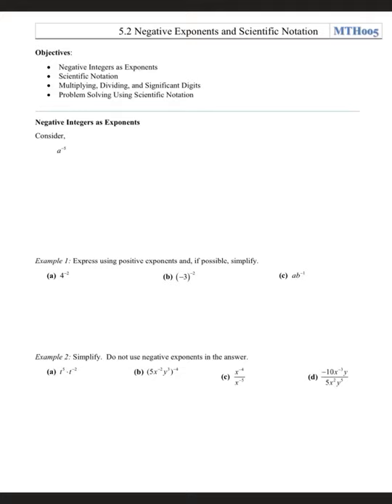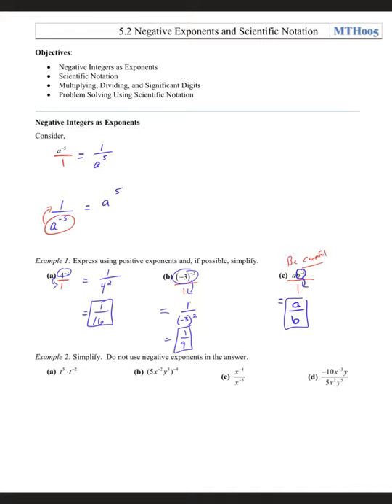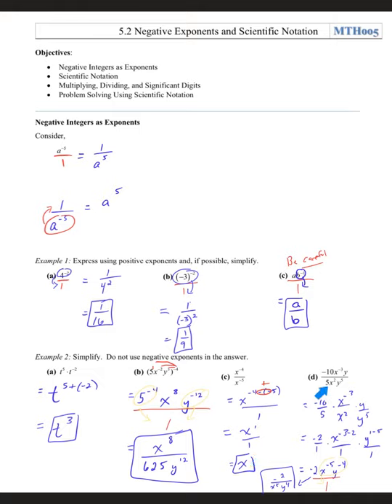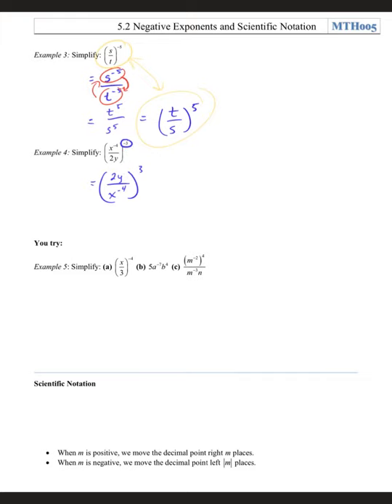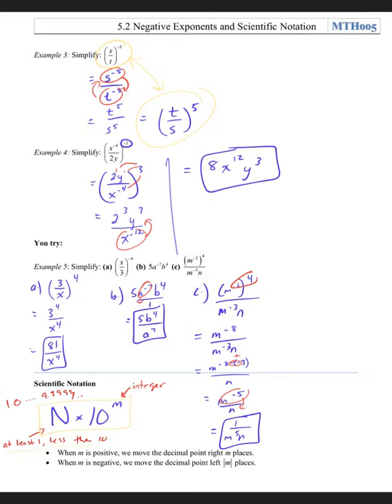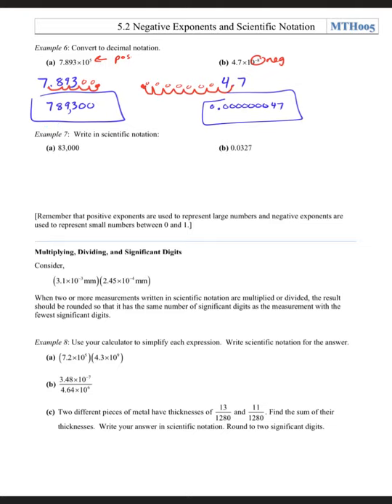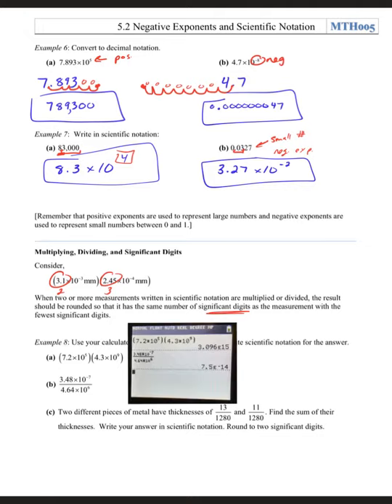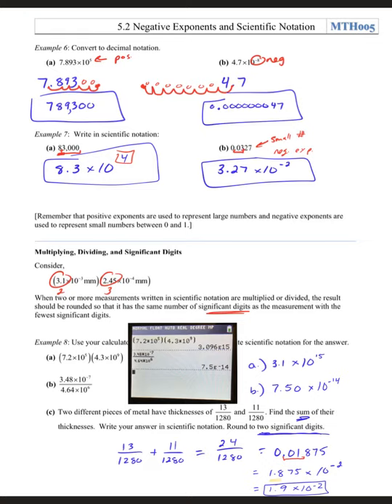MTH 005: 5.2 Negative Exponents and Scientific Notation